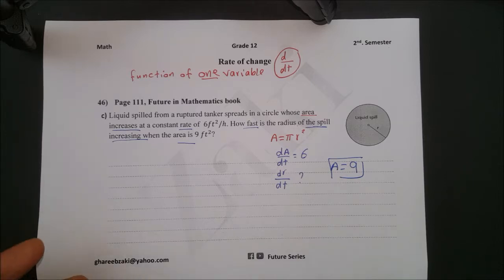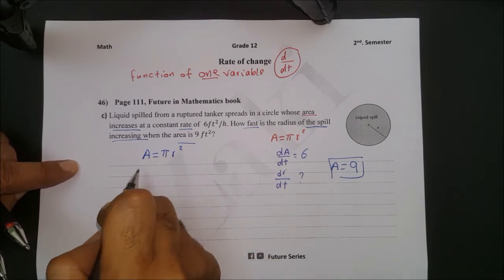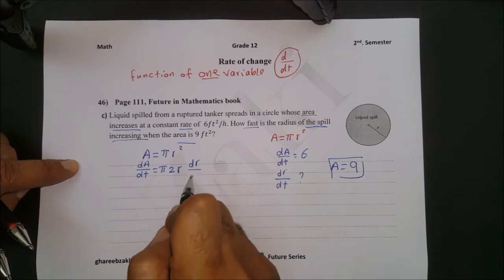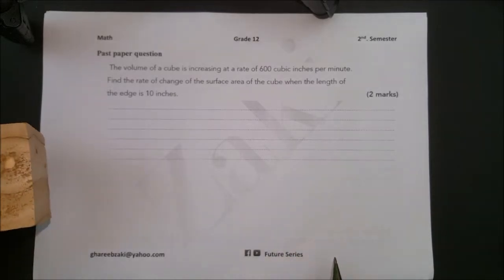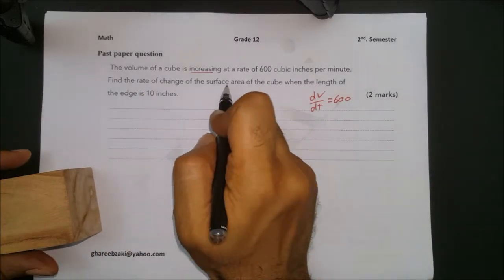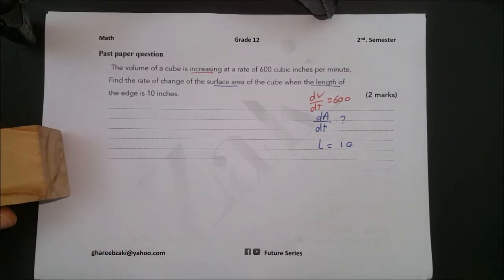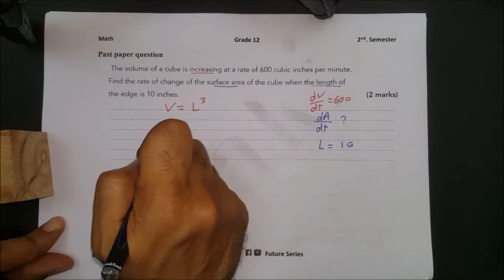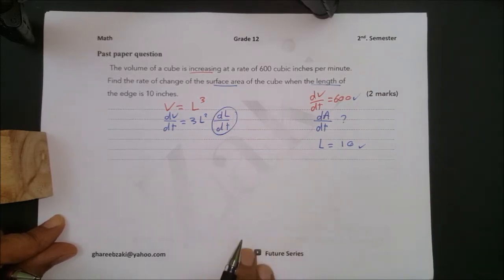Rate of change, Differentiation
Mathematics grade 12, second semester, Prepared by G.Zaki, Physics and Math specialist